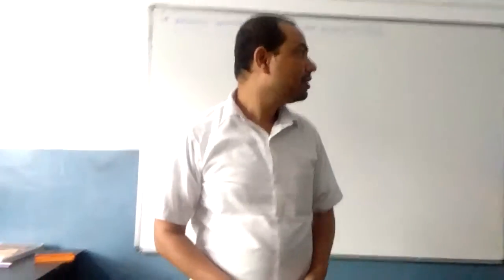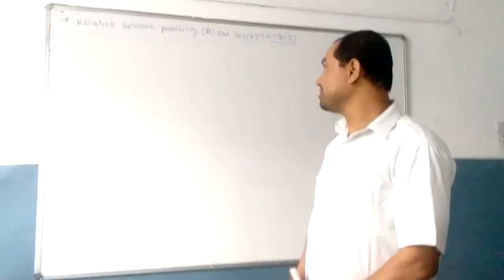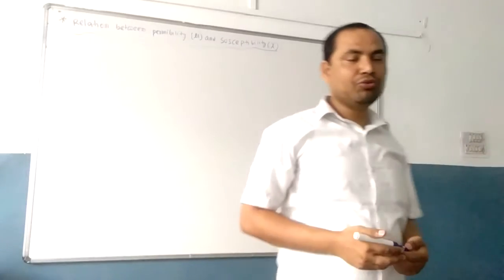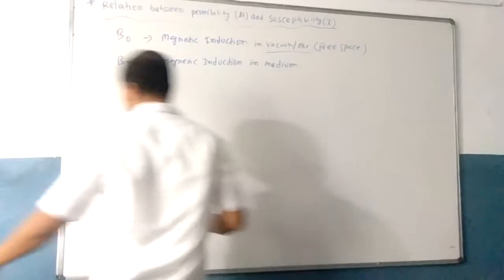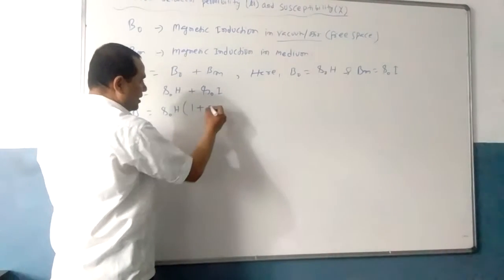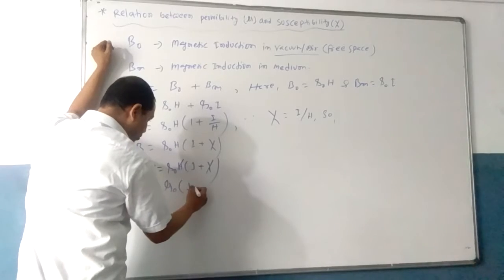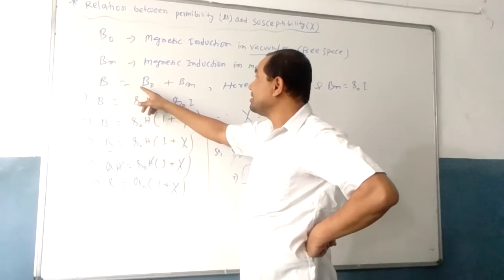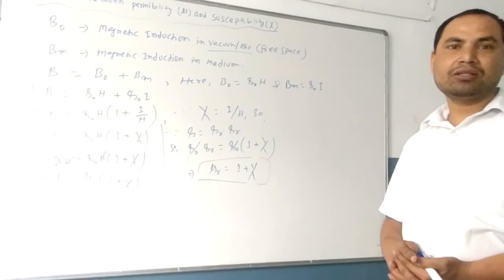Magnetism -l, by Dr. C. K. Jha.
IIT classes by Dr. C. K. Jha, researcher.